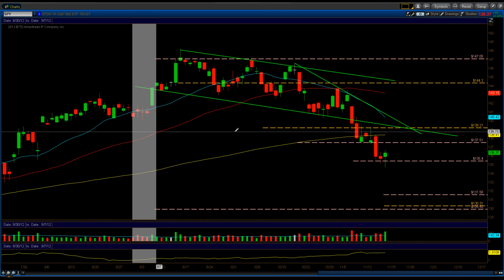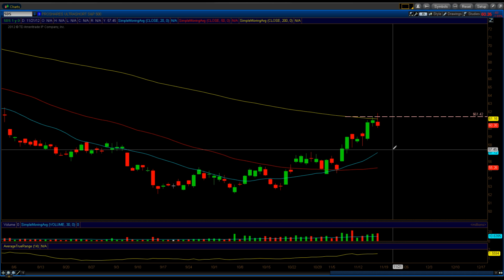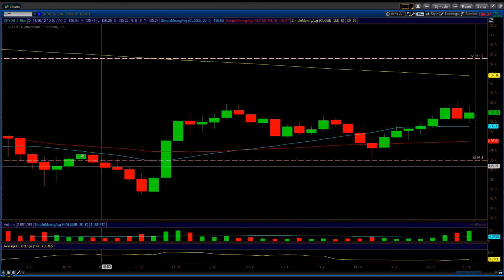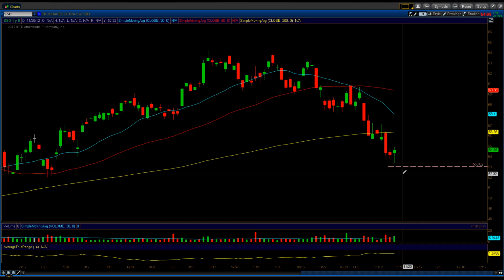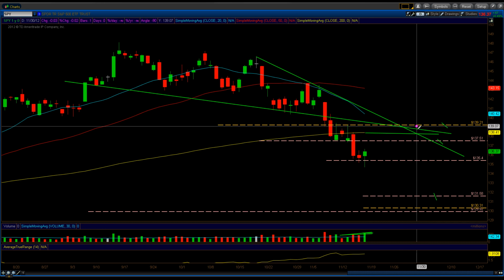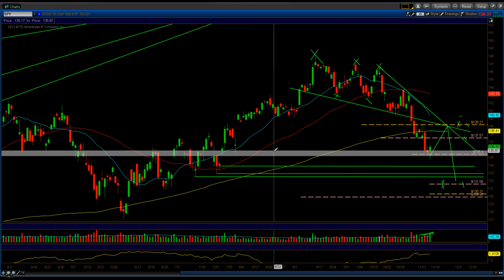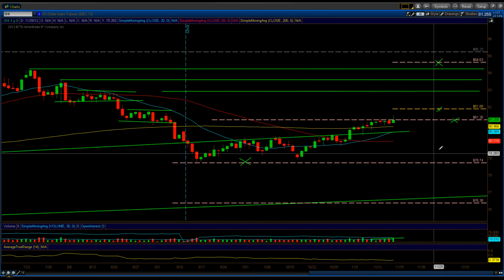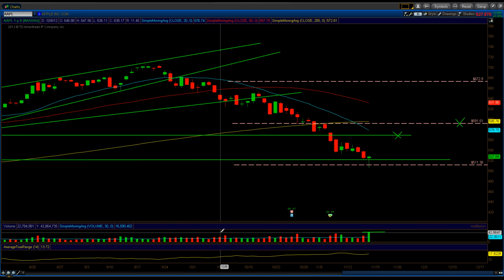(111712) - Currently into good support. However, markets are weak